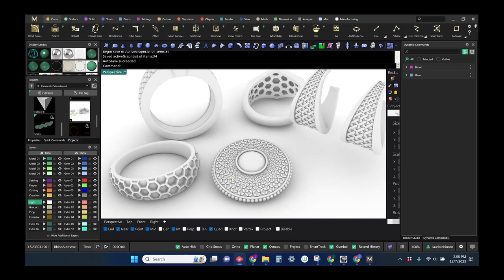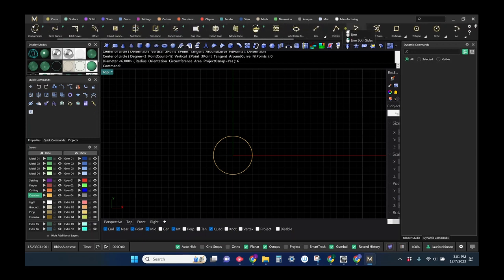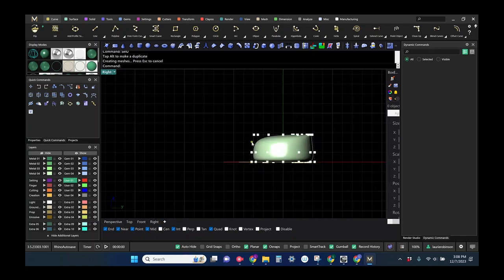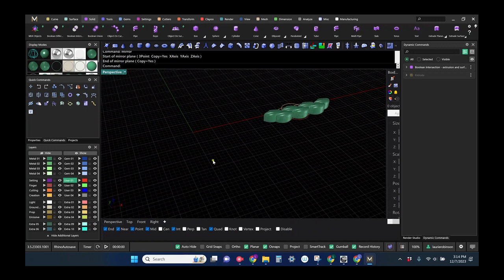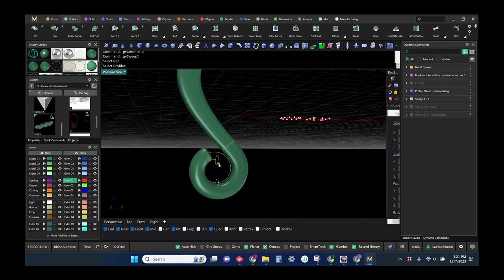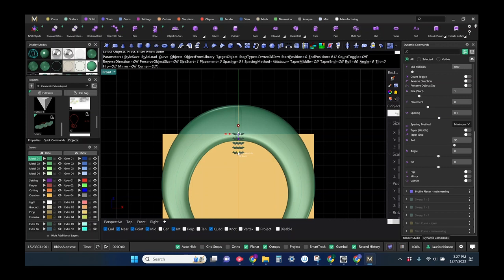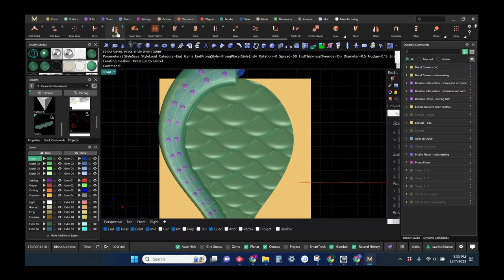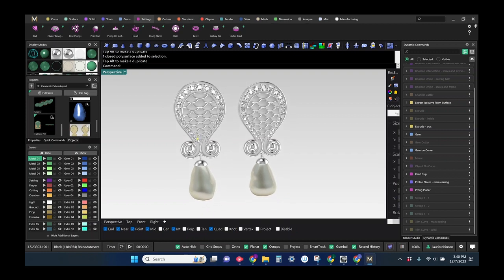Parametric Pattern Layout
In this tutorial, I share my approach to
 creating pattern layouts that also decrease in size as they flow along surfaces.